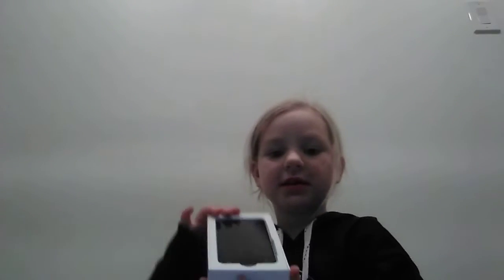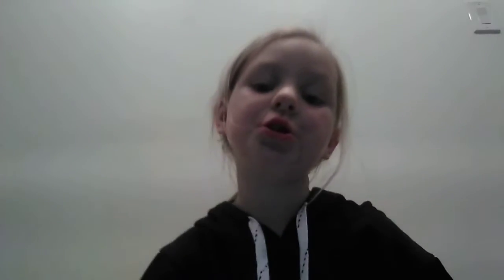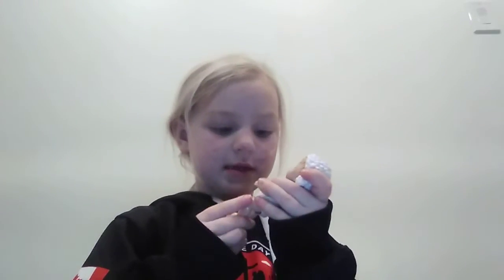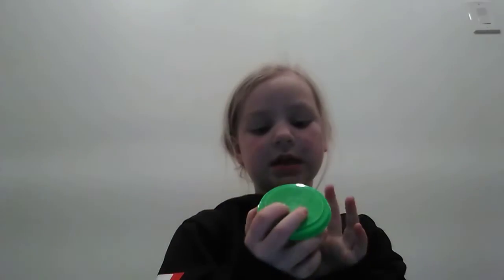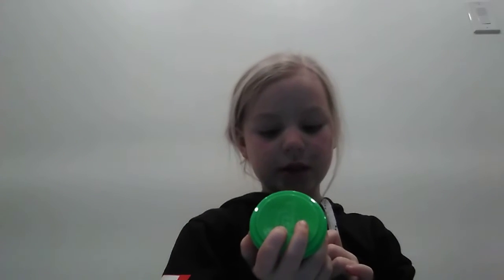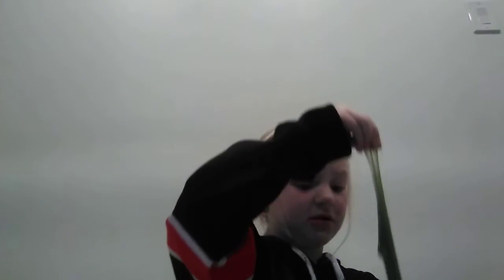Unpack my iPod case with me